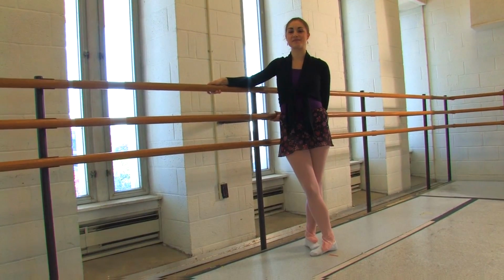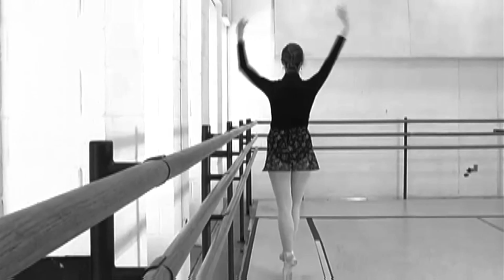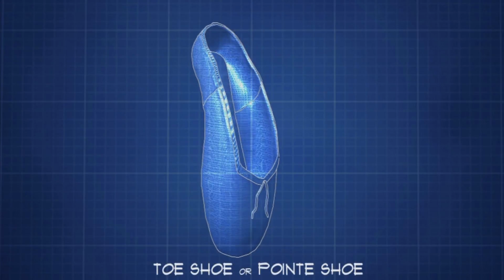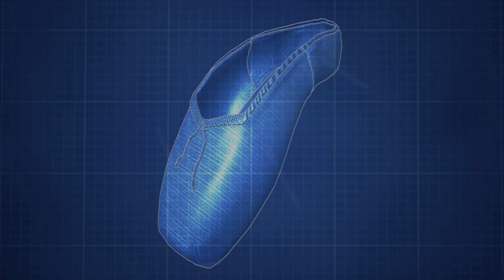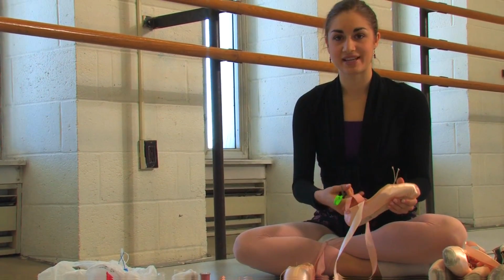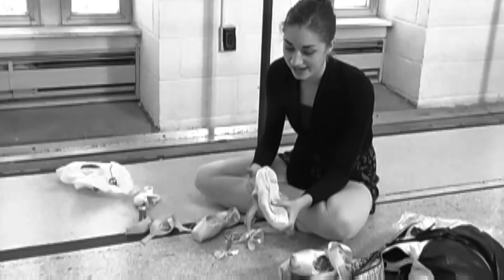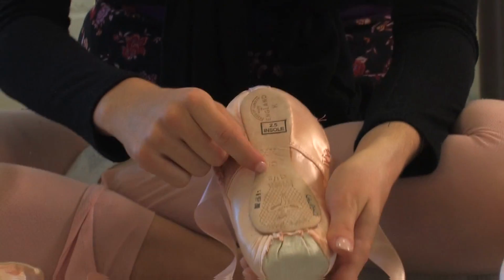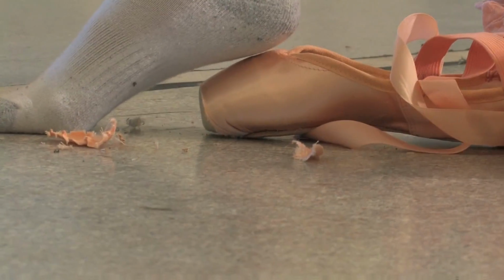Performing Arts Gear: The Pointe Shoe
What makes dancing en pointe possible? Footwear called pointe shoes (also known as toe shoes). With their flat, stiff fronts and special construction, pointe shoes give ballerinas the footwear that helps them stay on their toes.

Jessica Lawrence, faculty member of Northern California Dance Conservatory  and former dancer for The Sacramento Ballet and The Suzanne Farrell Ballet, introduces us to her process for preparing a pointe shoe for performance.